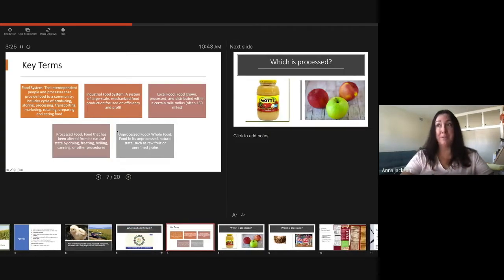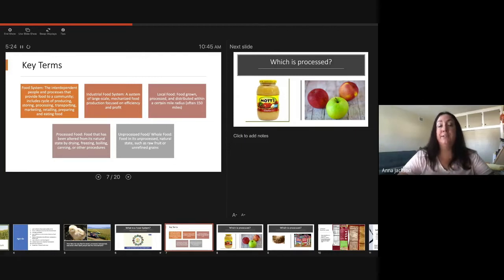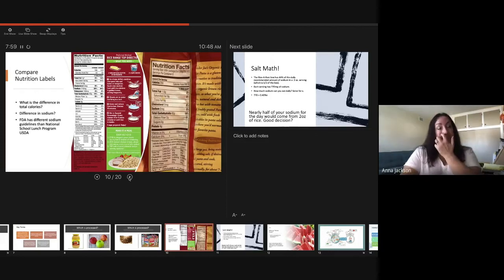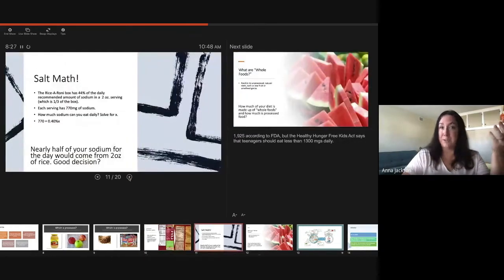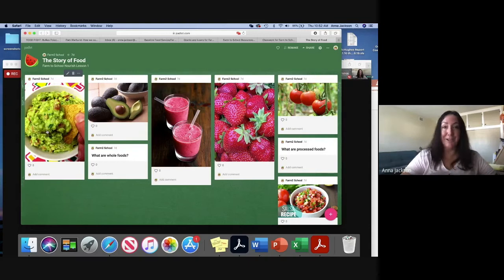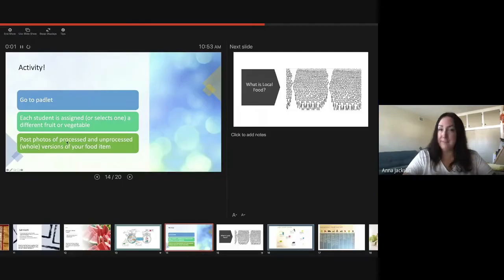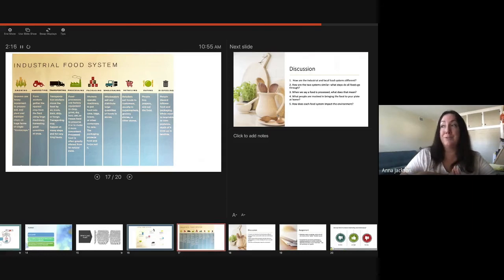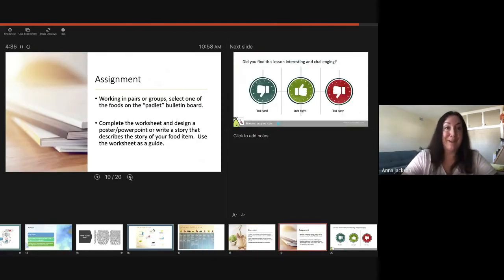F2S Nourish Lesson 1: The Story of Food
Companion video to the lesson materials in Google Classroom.  Lesson adapted from Nourish curriculum and teaches students about different food systems and how we can learn the story of the food we eat.